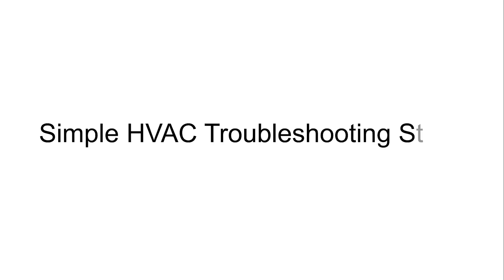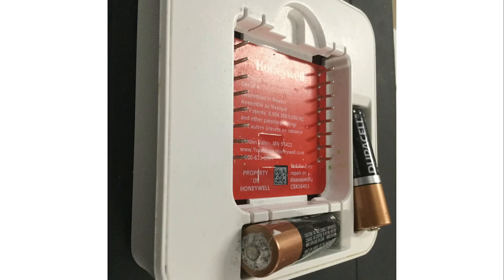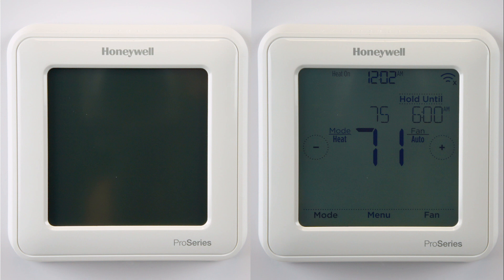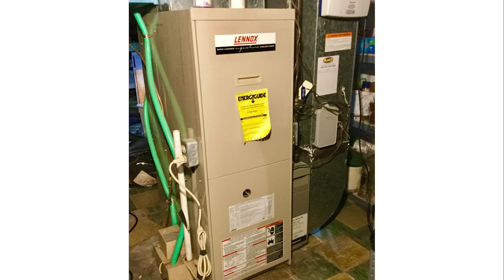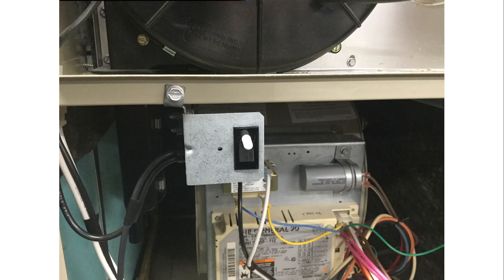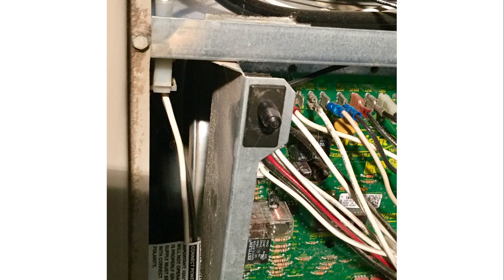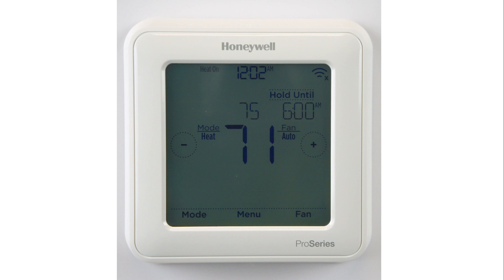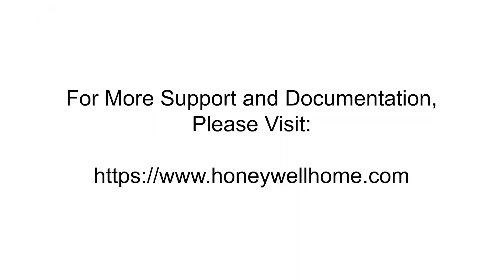What to Check if your Heating or Cooling (HVAC) System is Not Working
If your HVAC system is not running, this video will show you several steps you can use to better understand what might be happening and whether or not you need to call your heating and cooling contractor for assistance.

Mission:
Honeywell is constantly innovating while building products and solutions designed to make life more simple and more comfortable.

Company Overview:
Honeywell is a Fortune 100 company that invents and manufactures technologies to address some of the world's toughest challenges linked to global macrotrends such as energy efficiency, clean energy generation, safety and security, globalization and customer productivity. With approximately 132,000 employees worldwide, including more than 22,000 engineers and scientists, we have an unrelenting focus on performance, quality, delivery, value and technology in everything we make and do.

Honeywell offers home comfort, safety and energy efficiency solutions; thermostat, humidifier, ventilation, air cleaners, indoor air quality.